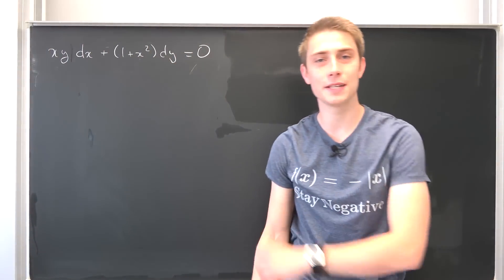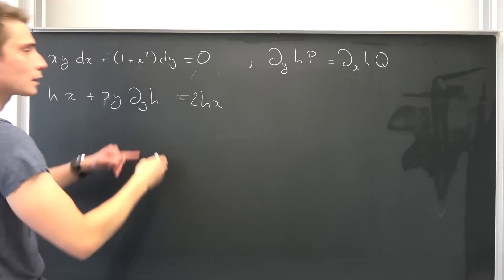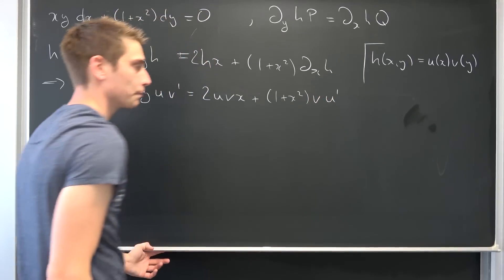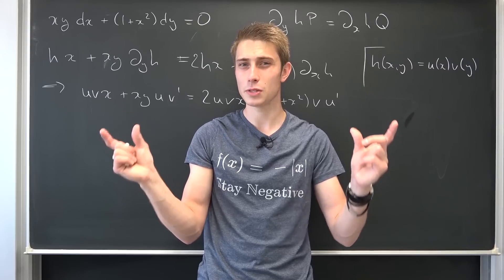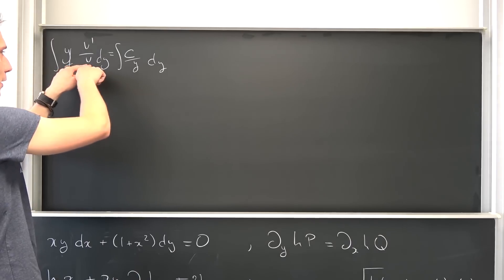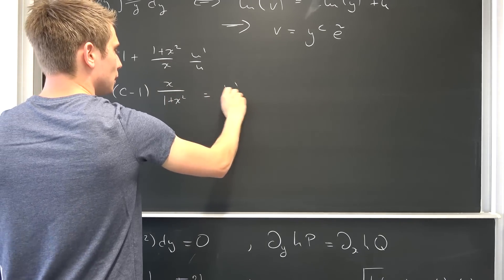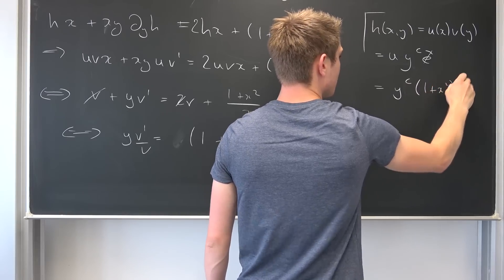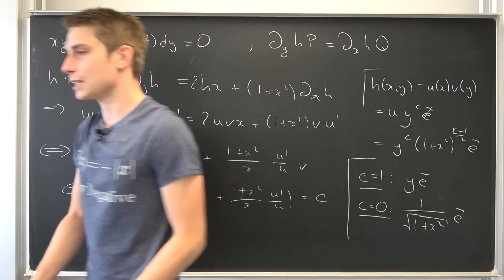Flammy goes PDE! A Partial Differential Equation Extravaganza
Today we go back to our inexact differential equations. Instead of putting restrictions on our integrating factor that we need to find, we simply solve one spicy PDE using separation of variables. Enjoy! =D

Wanna send me some stuff? lel:

14406 Potsdam
Brandenburg
Germany